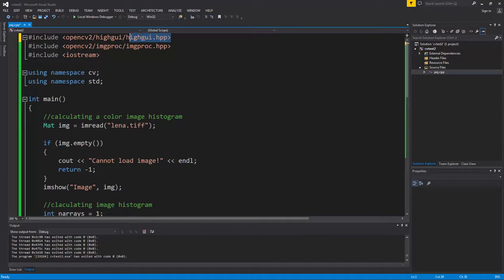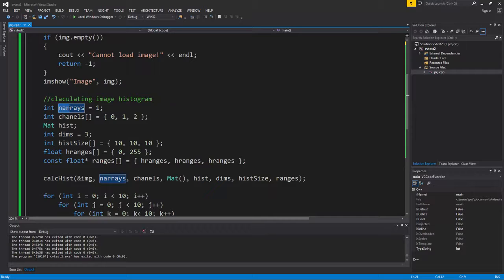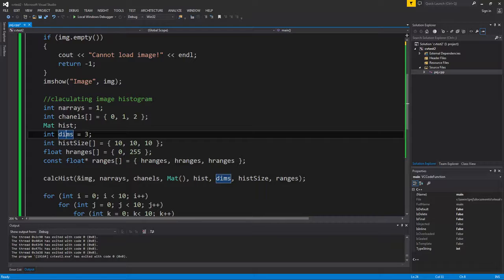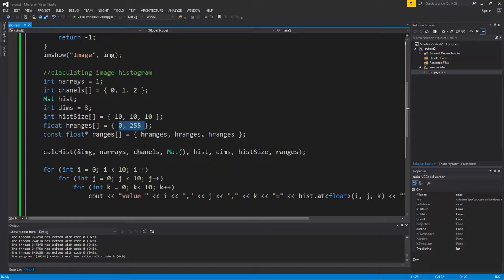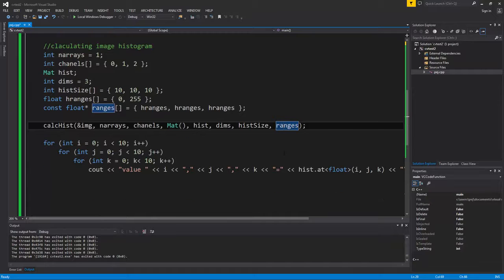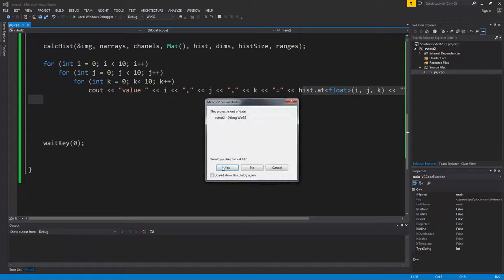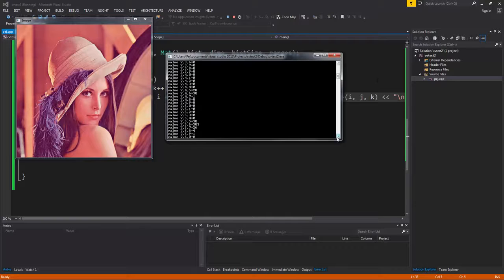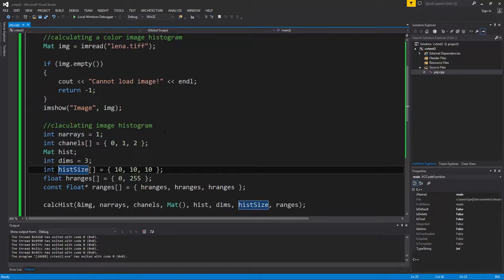DIP with OpenCV lecture 8